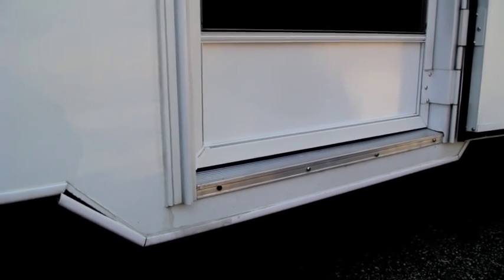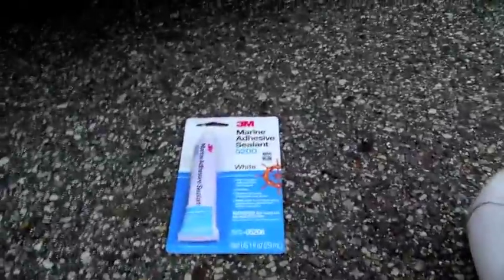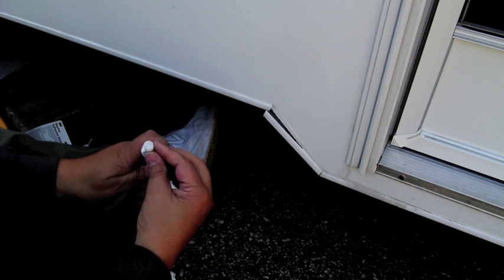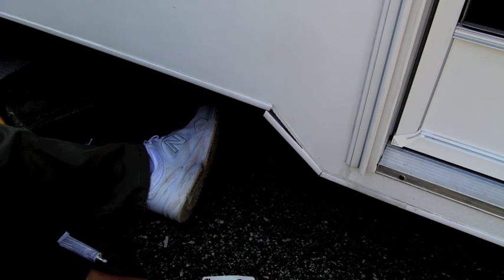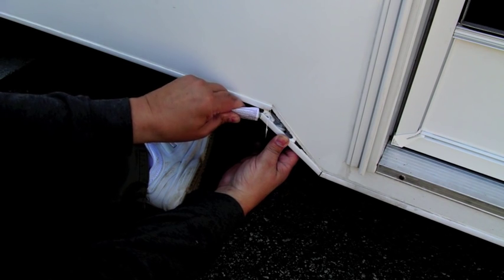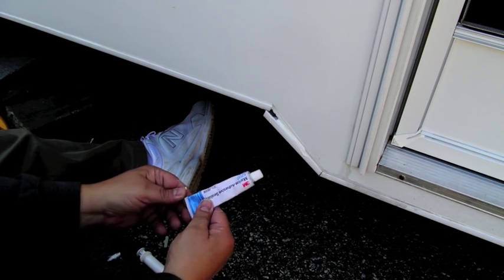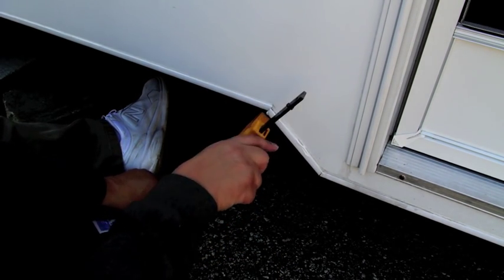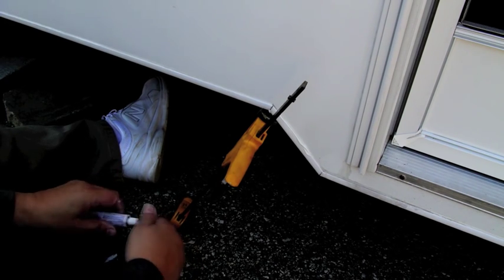Repairing an external trim strip on my RV.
In this video I'll show you how I repaired a piece of loose trim on my coach using 3M 5200, which is a marine adhesive/sealant.